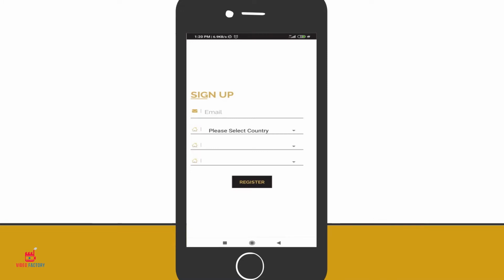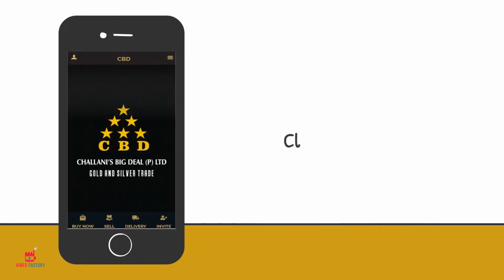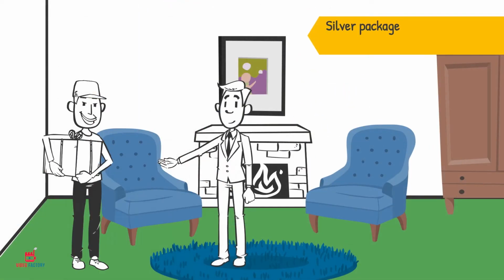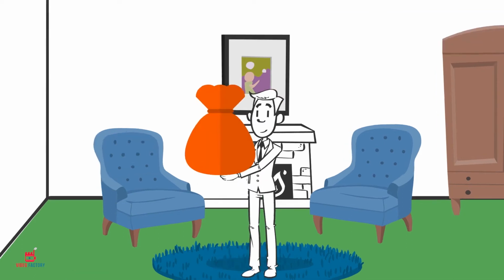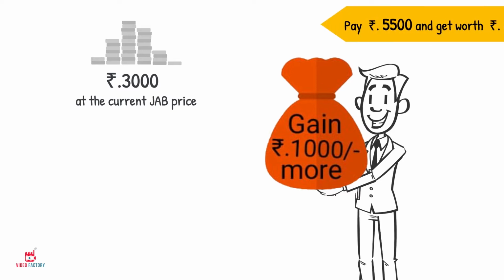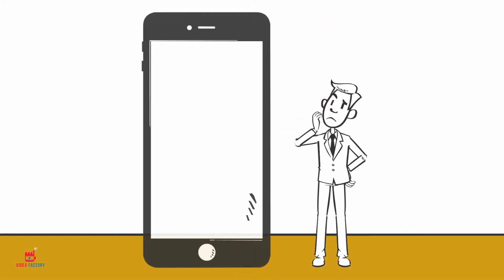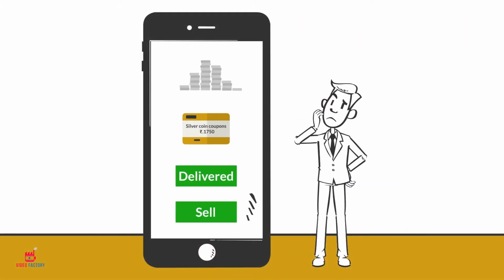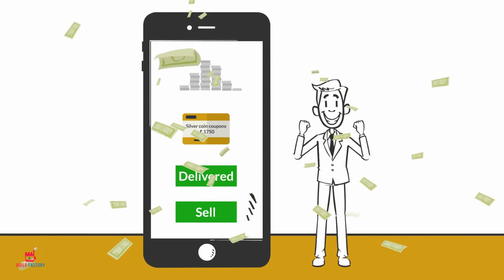Whiteboard animation explainer video for a gold and silver trading platform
Check out this whiteboard animation explainer video for a gold and silver trading platform.
The video has been created by Video Factory on behalf of CBD Trade.
To know more, visit us!